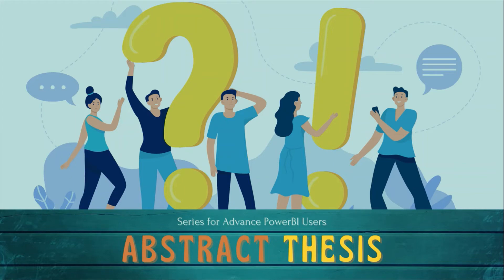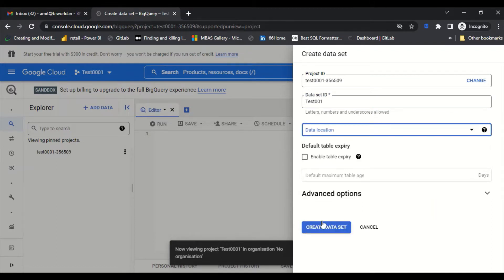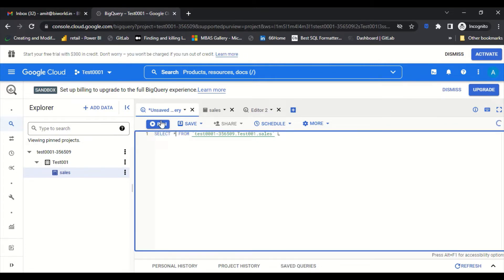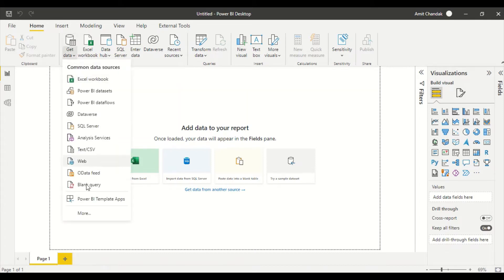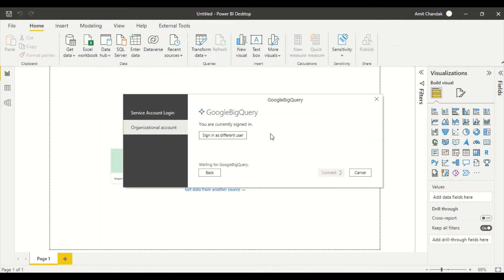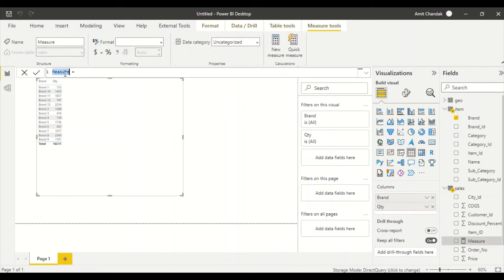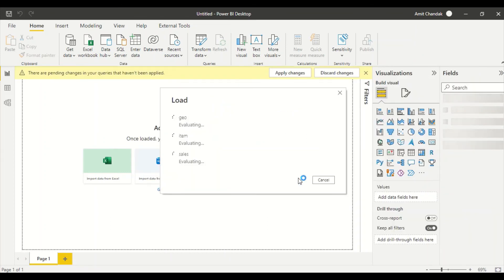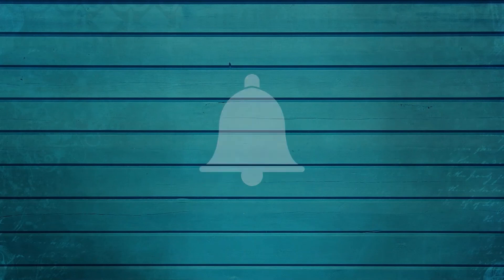Abstract Thesis 84: How to Create Google Big Query Account and Connect to Power BI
--Content
00:00 Introduction
00:25 Create Big Query Account
3:00 Load data in Power Bi Direct Query